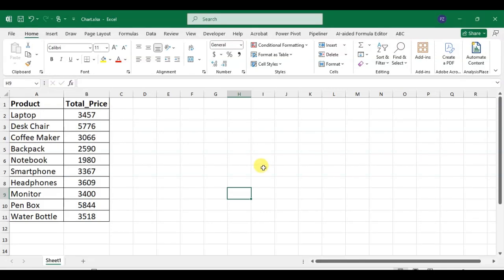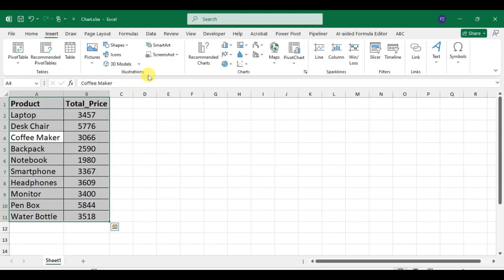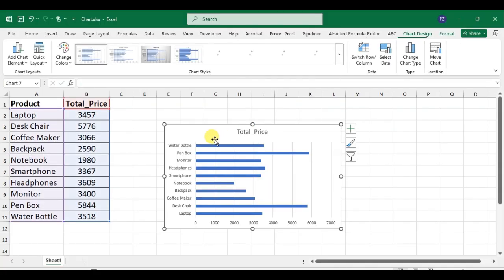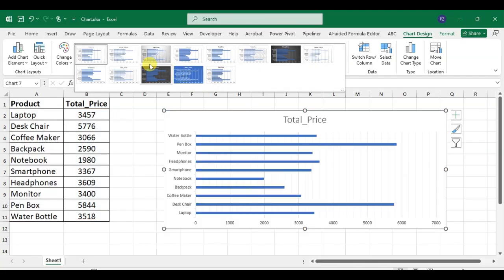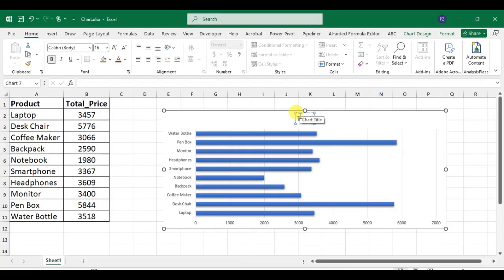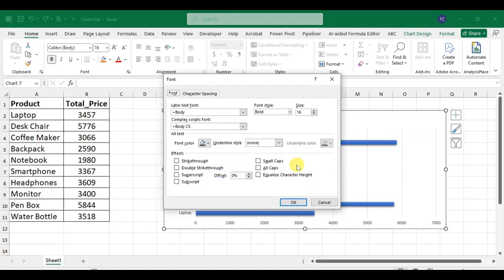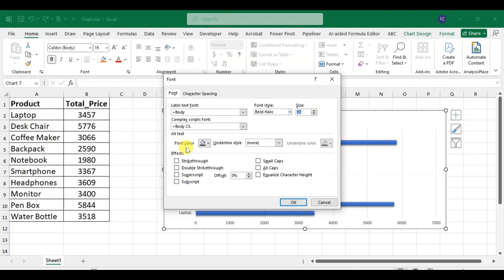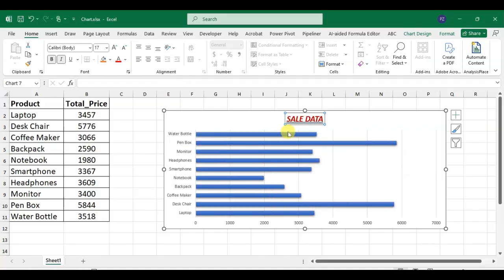How To Create Simple Bar Chart In Excel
hello everyone in this video we learn how to create bar chart in excel. first we select data and go insert tab then choose bar chart from chart group. after chart inserted, we can resize it and change style or title by double click or right click. font color and size also can be change from font dialog box, and that’s it.